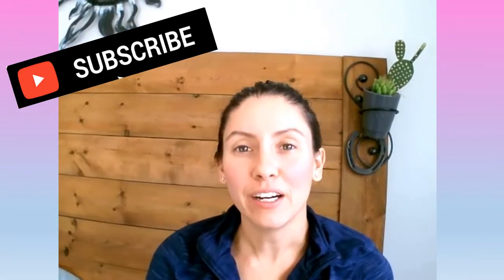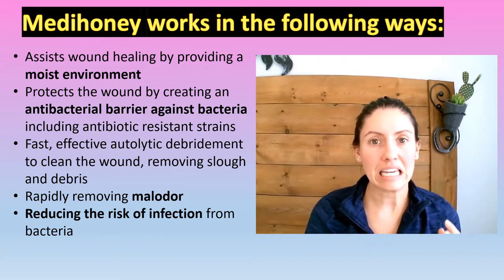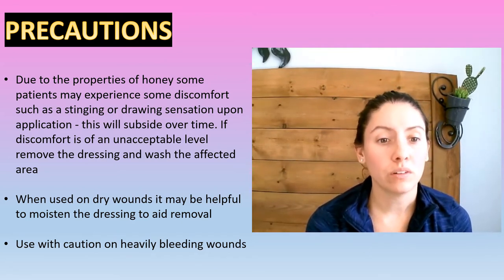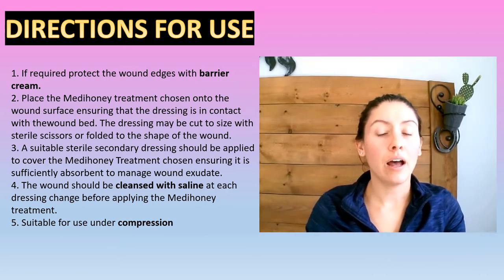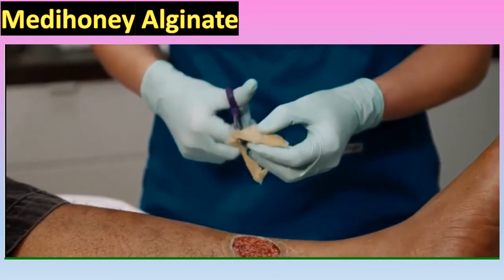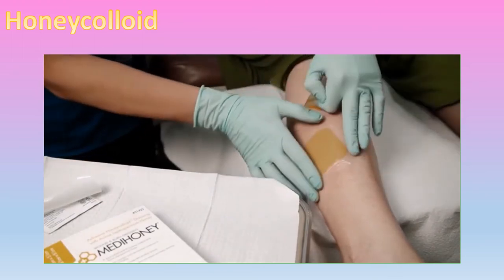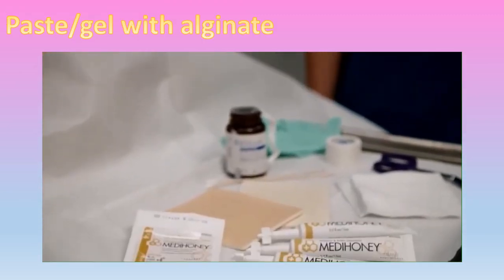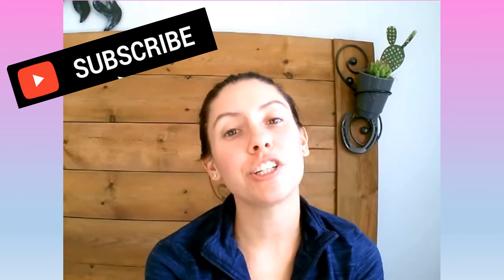MEDIHONEY: EVERYTHING YOU NEED TO KNOW (with DENMONSTRATION)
In this video you will learn everything you need to know about medihoney. This video also show you a demonstration how to use the different forms of medihoney